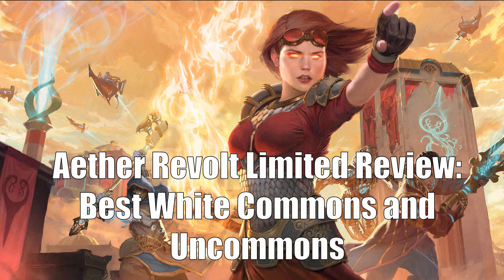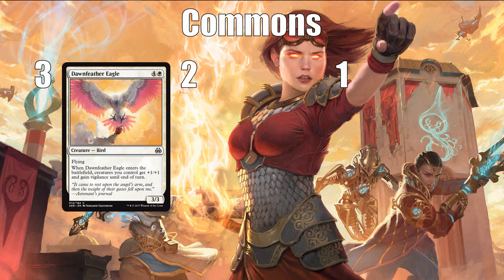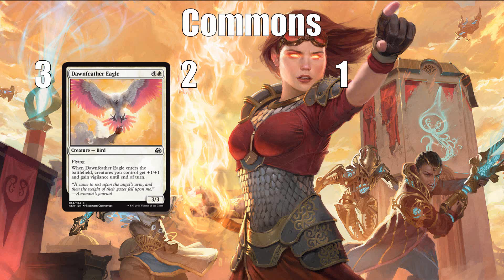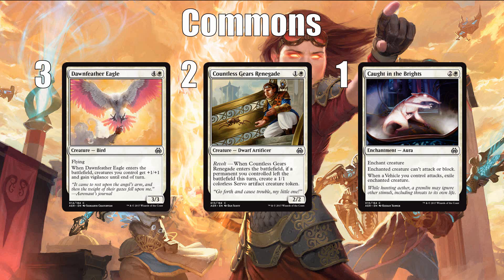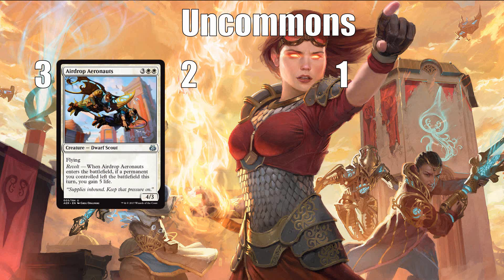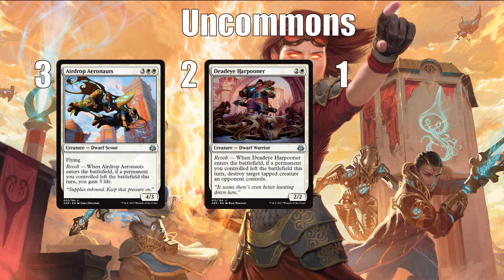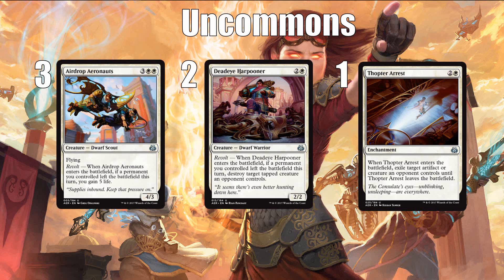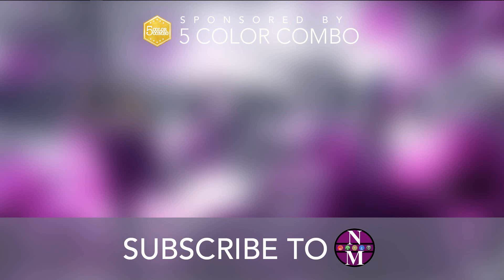Aether Revolt Limited Review: Best White Commons and Uncommons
Aether Revolt Limited Review week is under way!  In this video, I give you my picks for the best commons and uncommons in white!